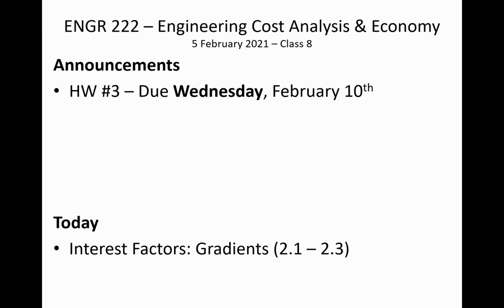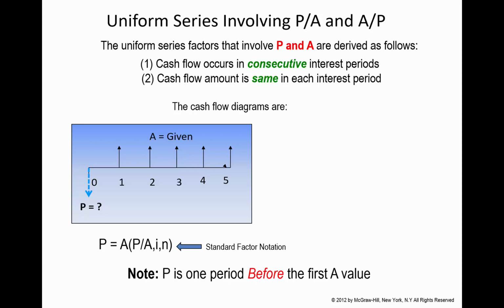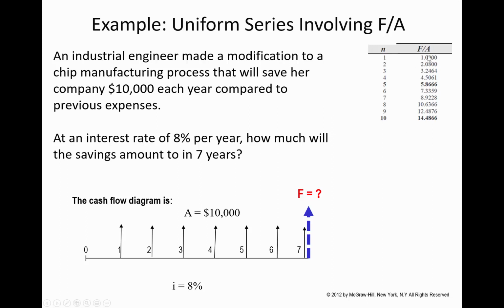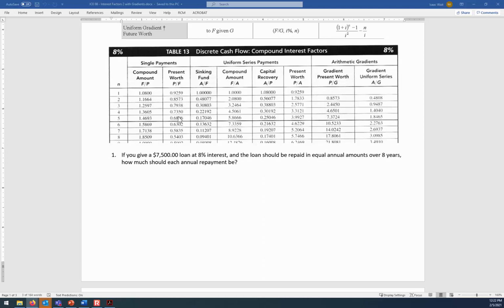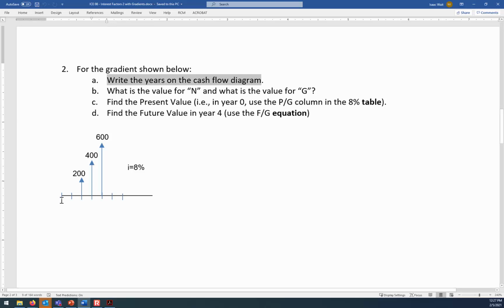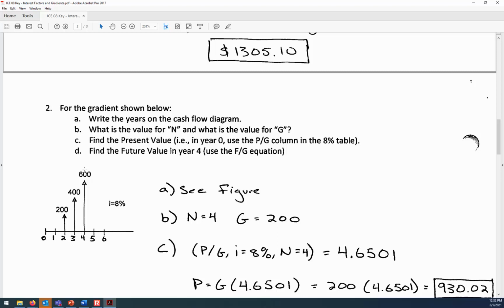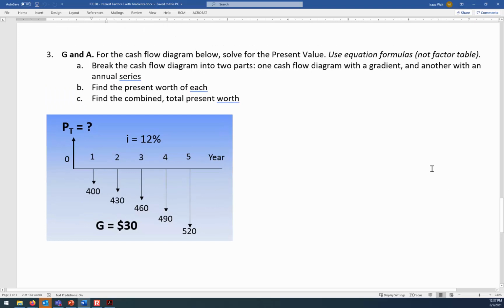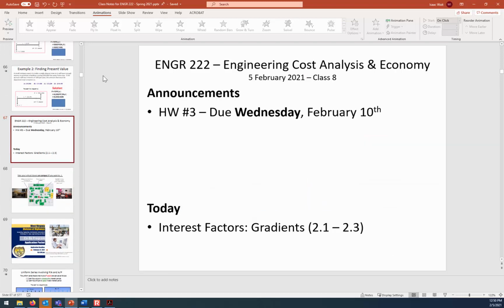Interest Factors and Economic Equivalence: Gradients - ENGR 222 (5 Feb 2021) Class 8